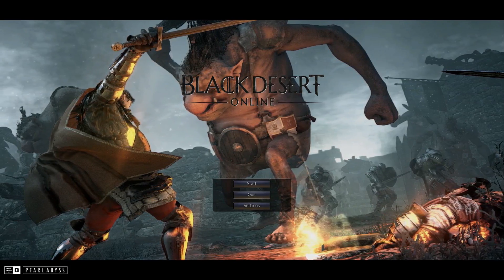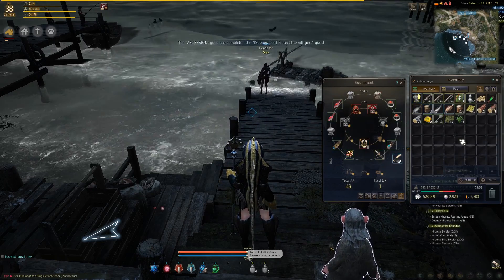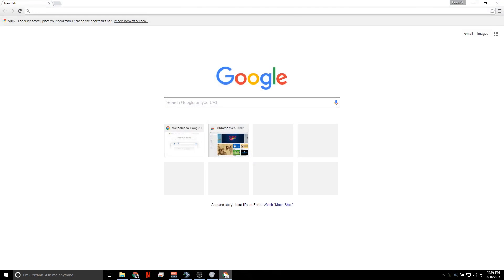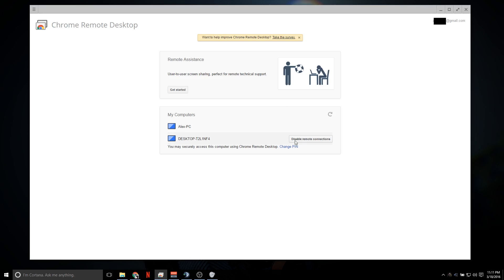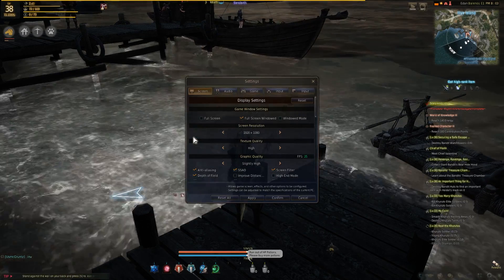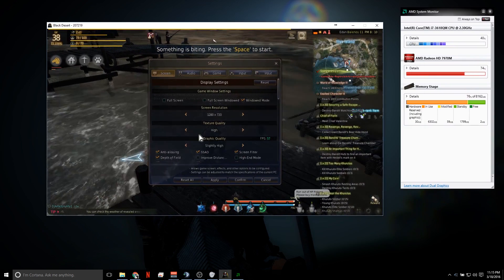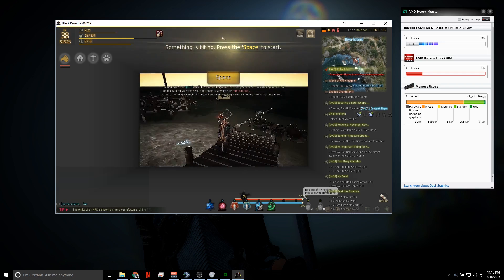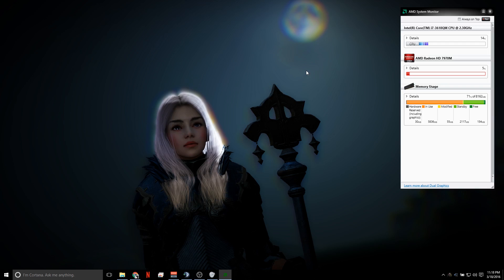Black Desert Online [Guide] - AFK and Remote Desktop Fishing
This guide highlights how to optimize your game for AFK and Remote Desktop Fishing.
These tips will help your game use less resources while your PC is idle, and also help with the connectivity of your remote desktop, whether It be Google Remote Desktop or Teamviewer.